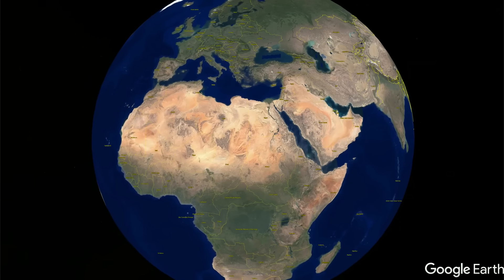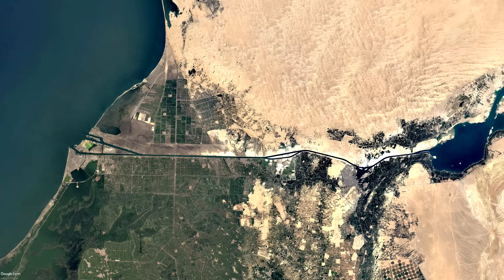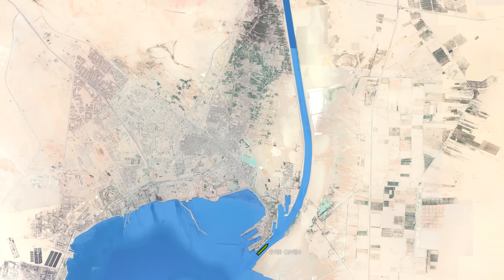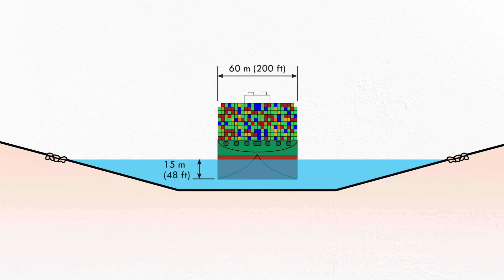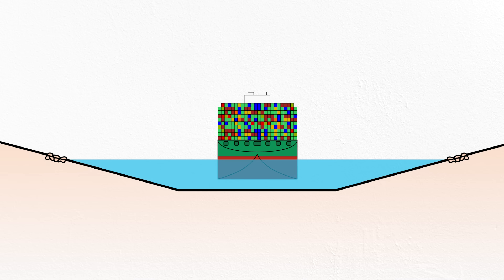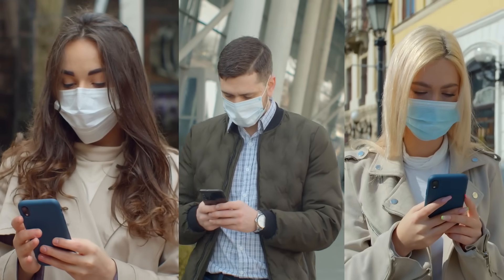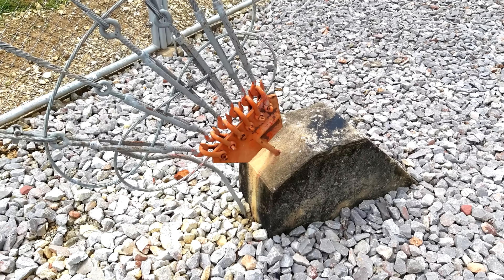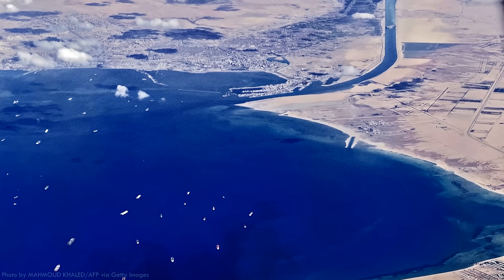What Really Happened at the Suez Canal?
Exploring the engineering principles behind the recent obstruction of the Suez Canal, which caused a weeklong disruption in global shipping traffic. I give a brief overview of the bank effect and dilatancy of coarse-grained soils. Hopefully, the video helps you understand a few of the engineering challenges associated with navigating massive ships through tiny canals and what can happen when they run aground!

Errata:
- I incorrectly described the landform as the "Suez Peninsula." It is the "Suez Isthmus."

Practical Engineering is a YouTube channel about infrastructure and the human-made world around us. Hosted, written, and produced by Grady Hillhouse. If you enjoyed the video, hit that ‘like’ button, give us a comment, or watch another of our videos!

SPECIAL THANKS
Satellite images copyright Maxar Technologies and CNES (Airbus)